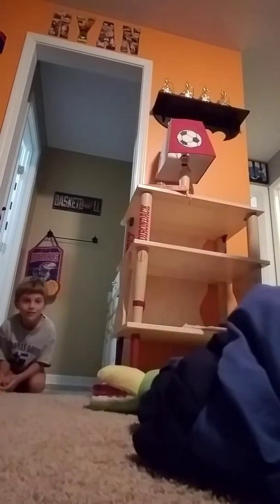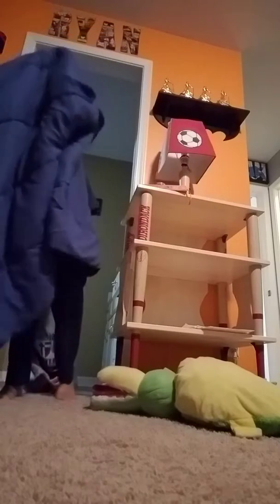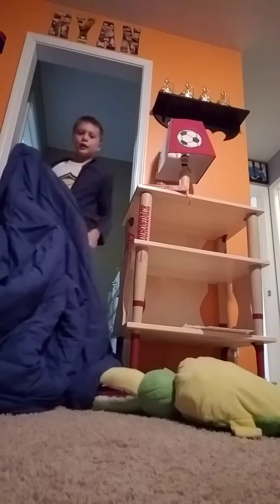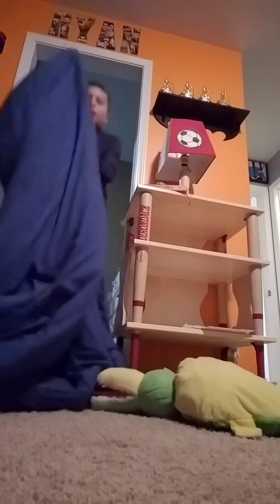Magic part 1